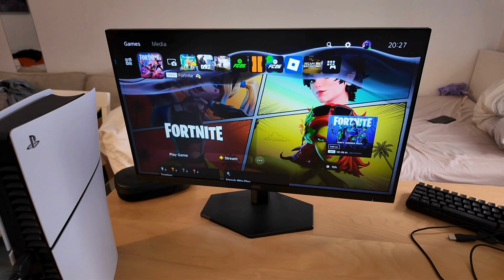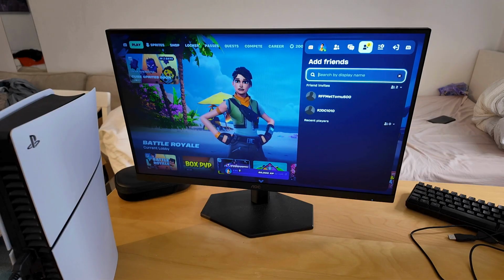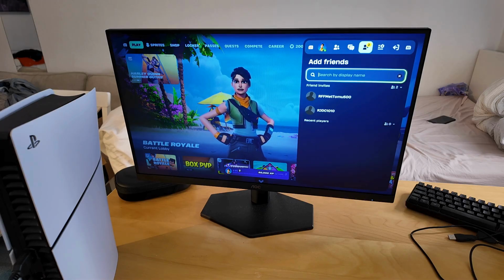How To Crossplay with XBOX and PS5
If you want to know how to crossplay with Xbox and PS5, then this video will be perfect for you!

I explain what crossplay options are available between Xbox and PlayStation 5, how to join friends in supported games, and what to check if crossplay is not working.